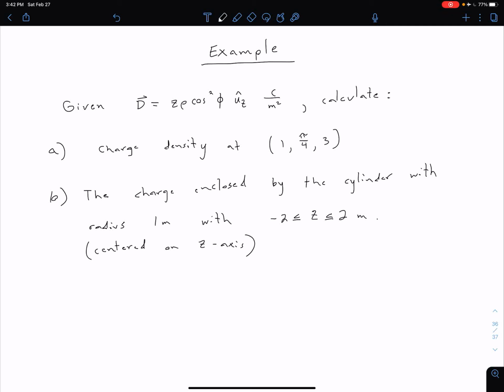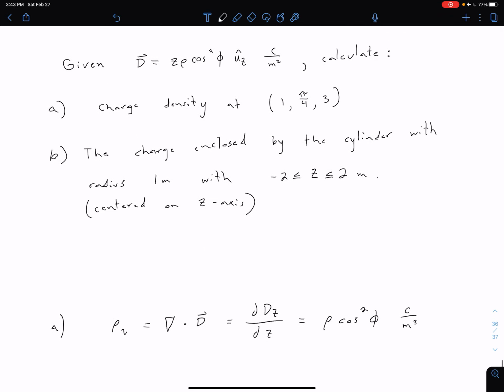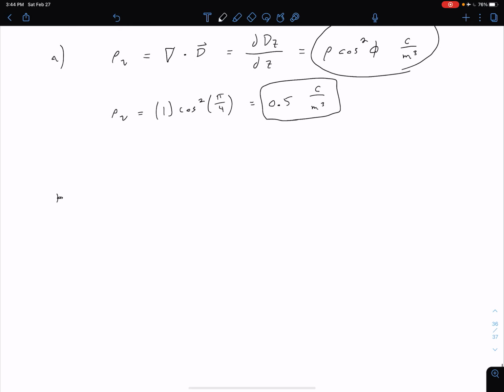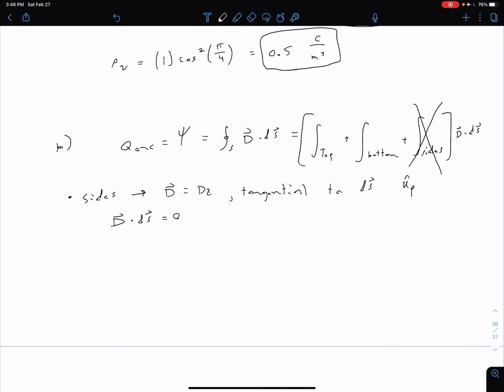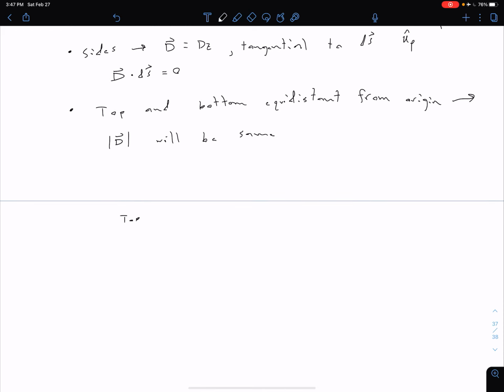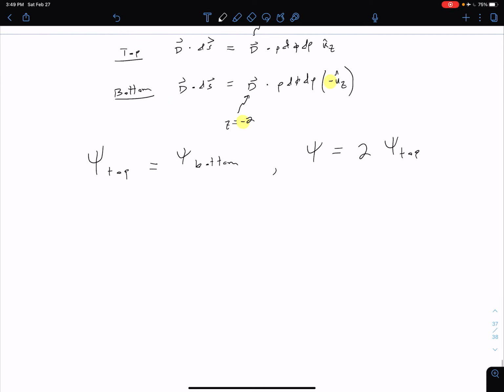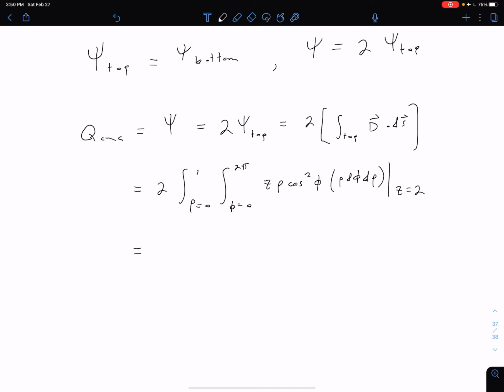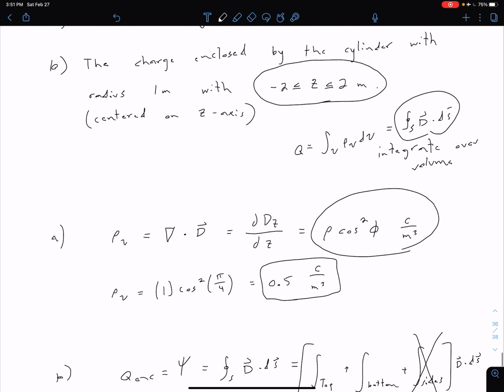Electrostatics - Example: Charge Density and Charge from D